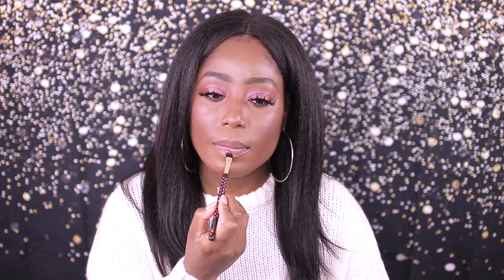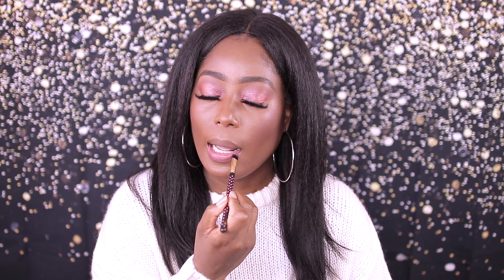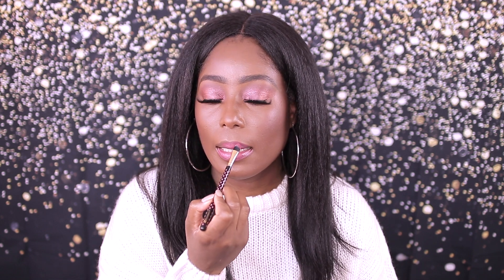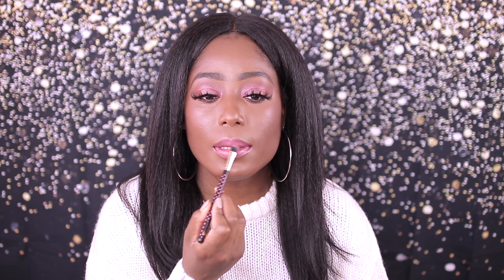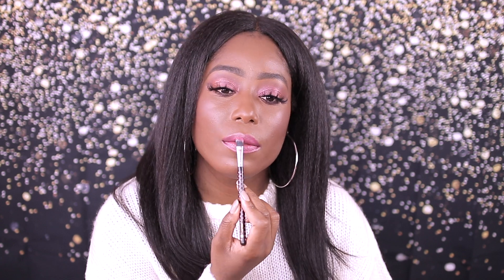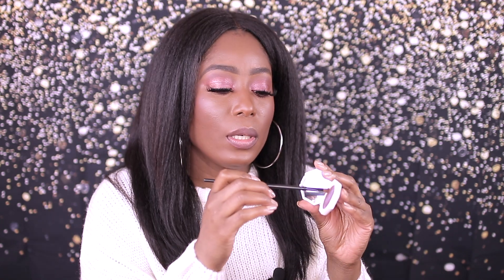FENTY BEAUTY CREAM BLUSHES ON THE LIPS??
▶CHEEKS OUT FREESTYLE CREAM BLUSH
ROSÉ LATTE
SUMMERTIME WINE
COOL BERRY
FUEGO FLUSH